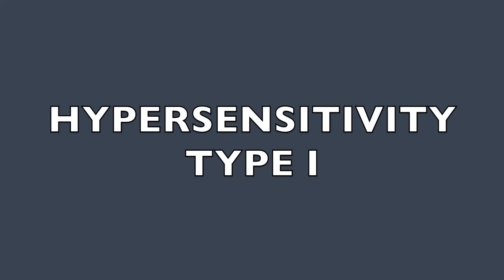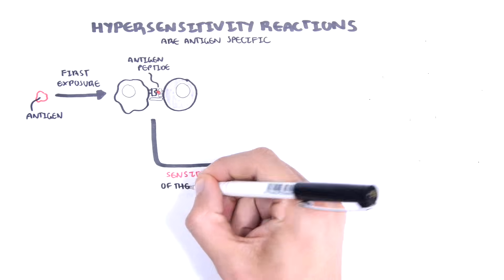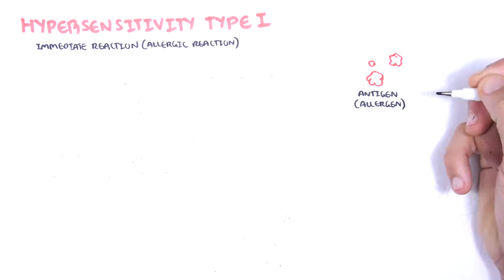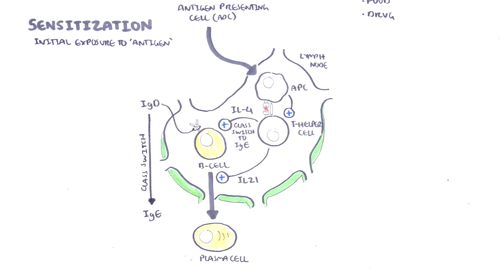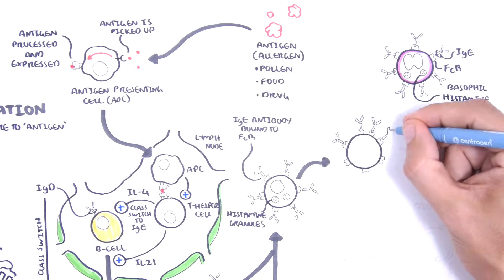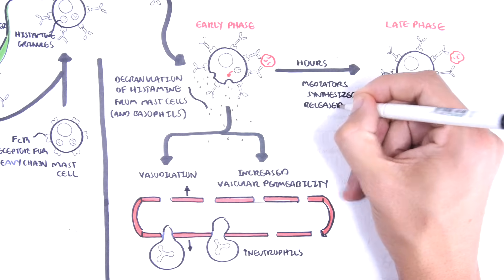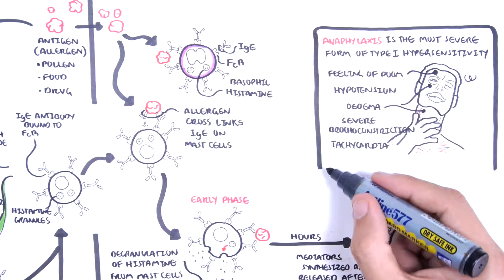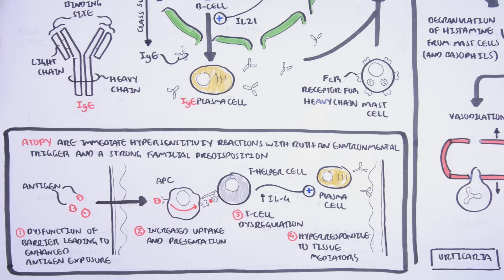Hypersensitivity Type I reaction (Immediate or allergic reaction) - pathophysiology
Learn about Type I hypersensitivity, an immediate allergic reaction triggered by IgE antibodies and mast cell activation. This video explains the pathophysiology behind conditions like anaphylaxis, asthma, and allergic rhinitis, including key steps in the immune response.